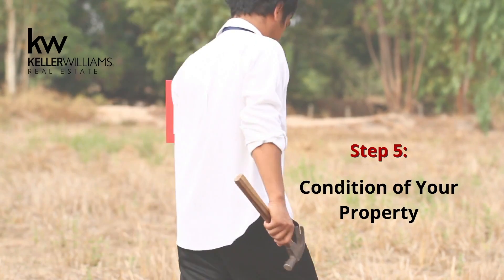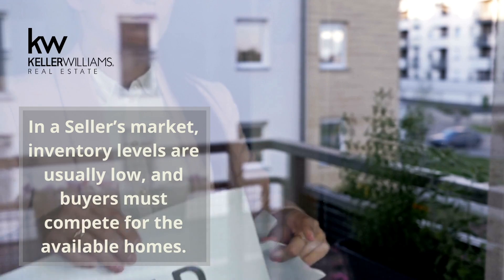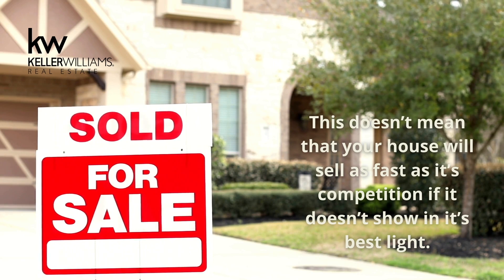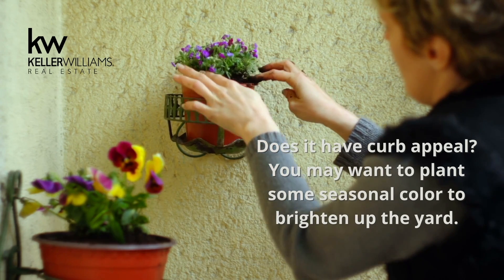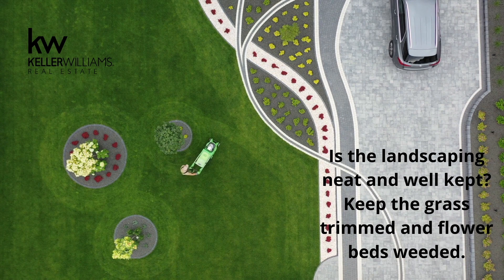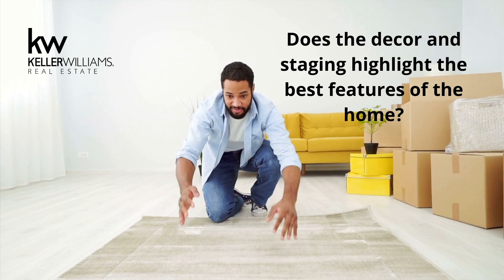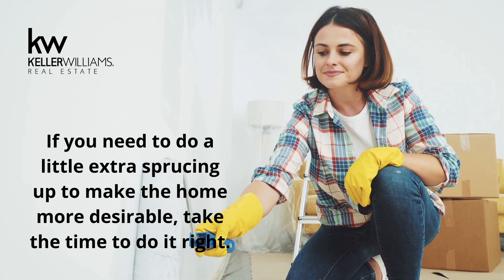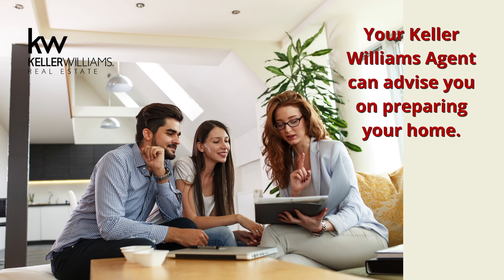7 Steps to Selling Your Home - Step 5: Condition of Your Property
In a buyer’s market, sellers are competing to get their homes sold.
In a Seller’s market, inventory levels are usually low, and buyers must compete for the available homes.
- This doesn’t mean that your house will sell as fast as it’s competition if it doesn’t show in it’s best light.
- Buyers are still picky.
- Think like a buyer and take an unbiased look at your property.
- Does it have curb appeal? You may want to plant some seasonal color to brighten up the yard.
- Is the landscaping neat and well kept? Keep the grass trimmed and flower beds weeded.
- Does the exterior and front door feel inviting? Add interest around your front entrance to make it look inviting to potential buyers.
- Does the decor and staging highlight the best features of the home?
- Cleaning, decluttering, and staging is important, but now you must maintain it at all times.
- If you need to do a little extra sprucing up to make the home more desirable, take the time to do it right.
- It can mean the difference in getting top dollar for your house and selling in a timely manner.
- Your Keller Williams Agent can advise you on preparing your home.